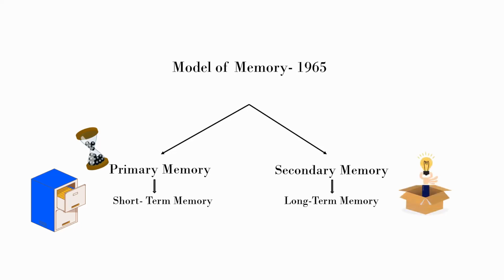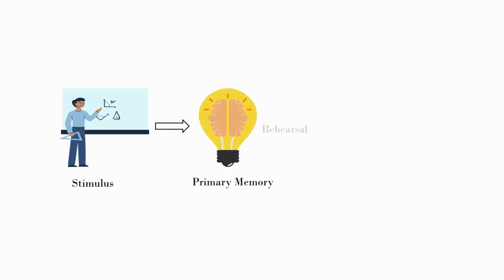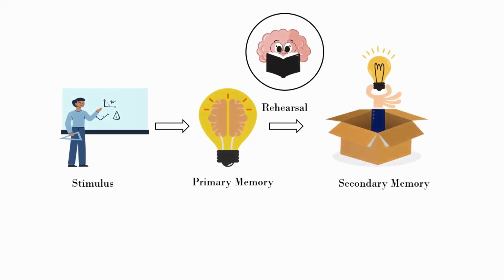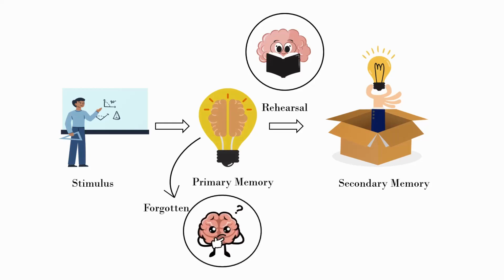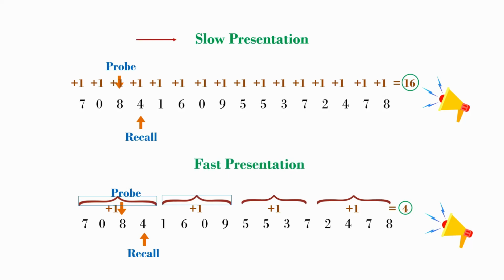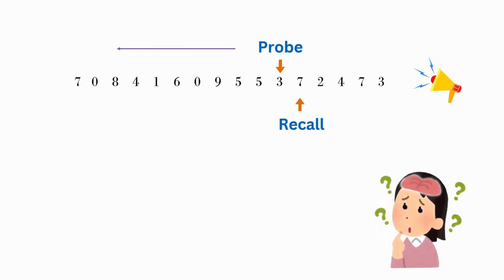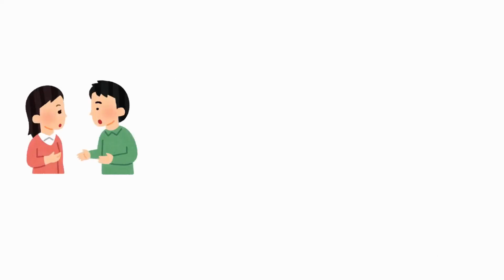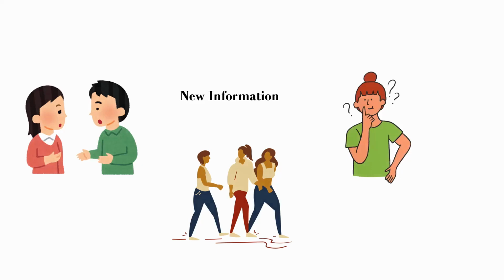Waugh and Norman Model of Primary Memory and Secondary Memory||Probe Digit Test||Interference Theory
Welcome back, friends, to 'Mirror of Psychology,' your go-to destination for insightful content. In this video we are going to learn about 'Waugh and Norman's Model of Primary and Secondary Memory'. In this video we are going to learn what is primary memory and what is secondary memory? How we forget information? How probe digit test was conducted and what is interference and decay theory.